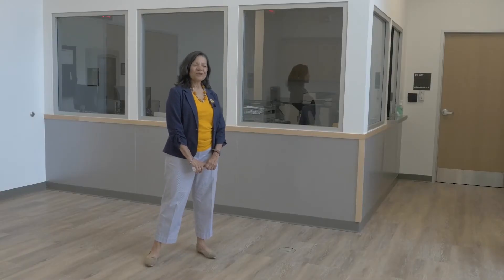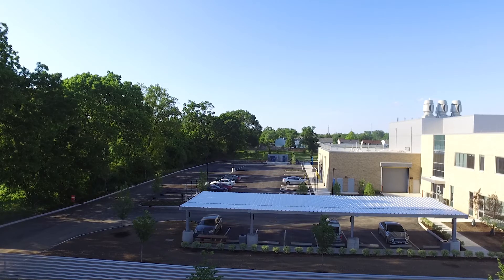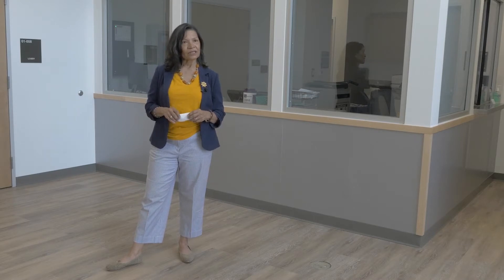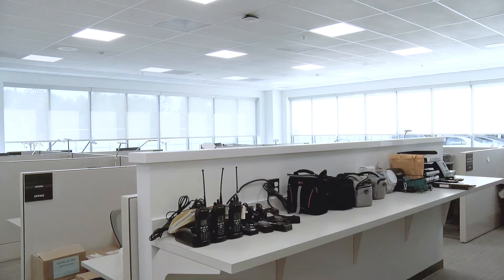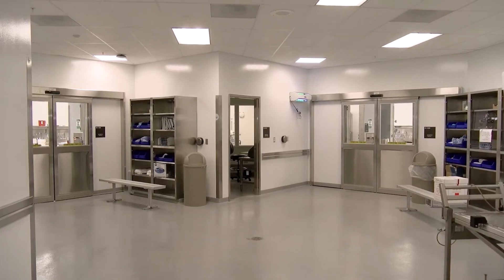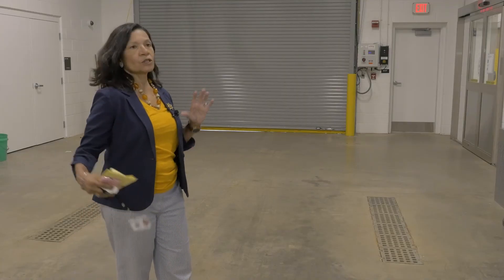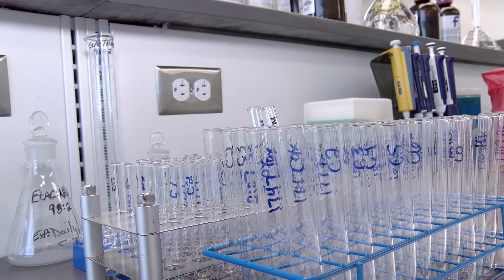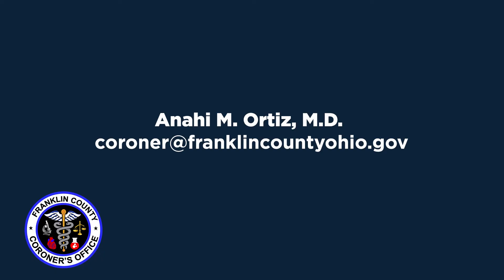Franklin County Forensic Science Center Virtual Tour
In this short video, the Franklin County Coroner, Anahi M. Ortiz, M.D., will give a virtual tour of the new Franklin County Forensic Science Center (FSC). This 58,000 square foot building gives the Coroner's office the room and technology it needs to deliver such a vital service to the community. Welcome to the new Forensic Science Center.